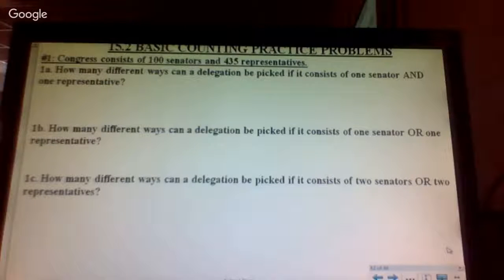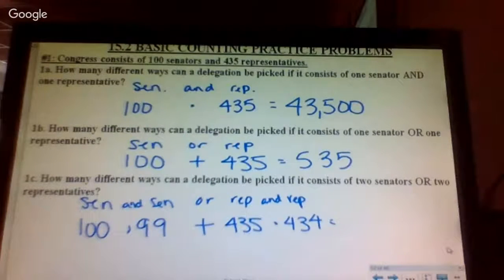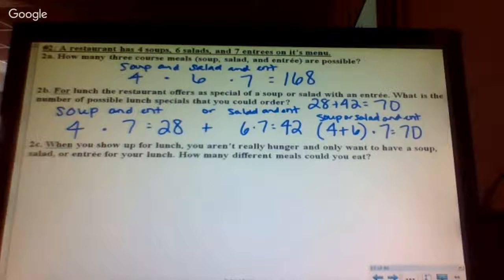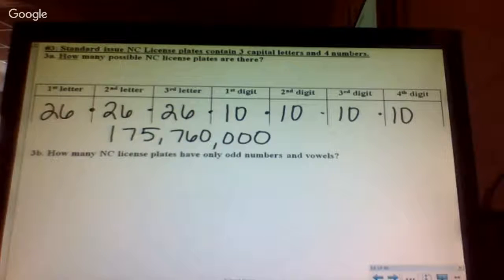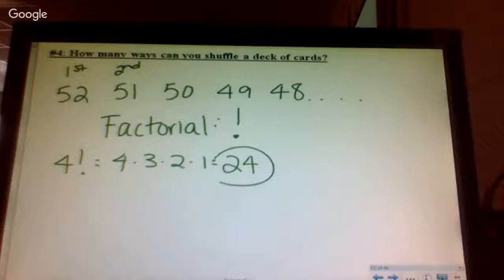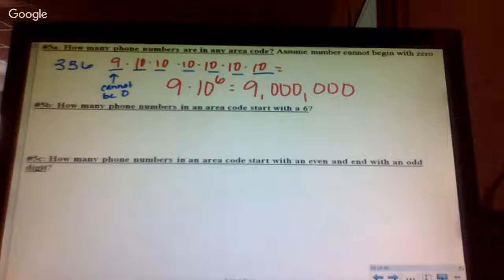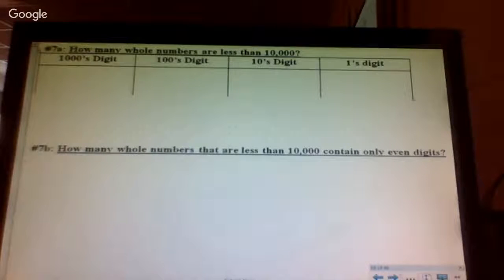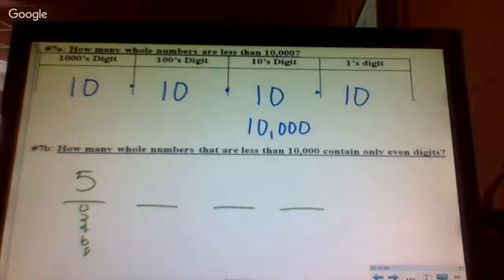12/11 Basic Counting Practice Problems